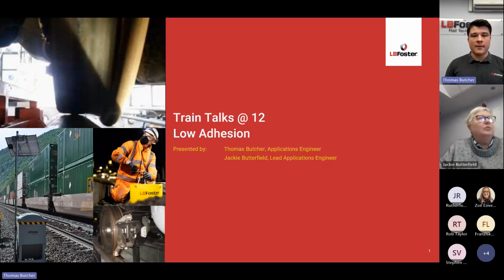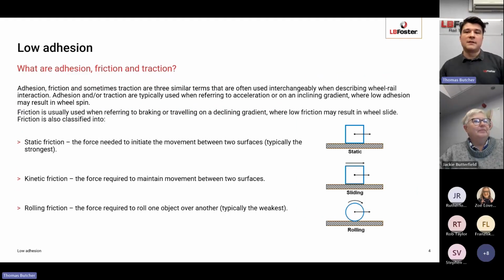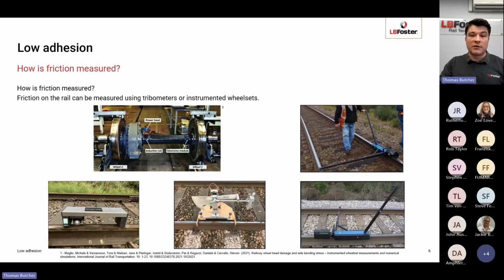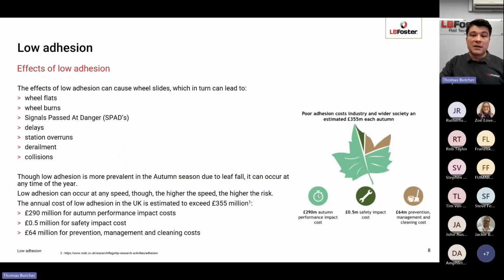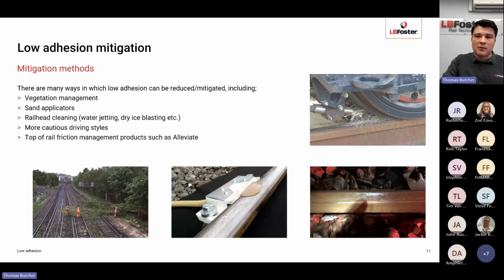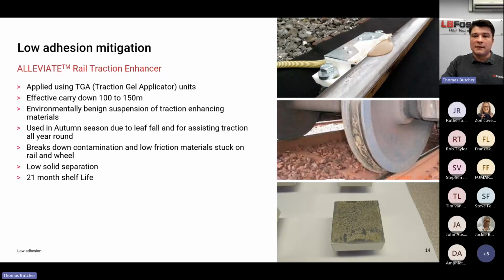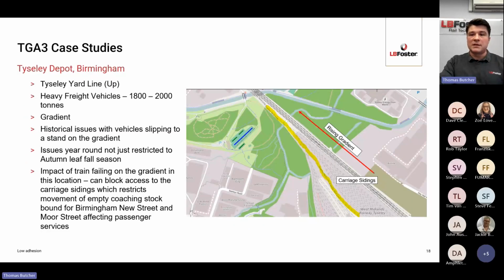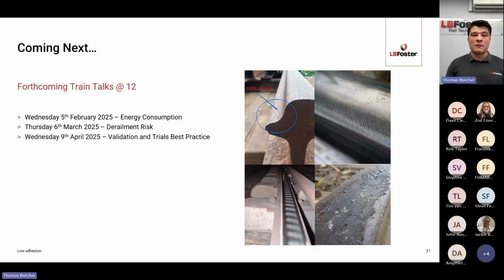L.B. Foster | Train Talks @ 12 (5) - Low Adhesion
During the fifth session in a series of webinars about Friction Management, Jackie Butterfield, Lead Applications Engineer, and Dr. Thomas Butcher, Applications Engineer, took a detailed look at Low Adhesion and the issues that it can cause in rail networks.

They discussed the effectiveness of L.B. Foster’s Friction Management solutions in reducing this type of rail damage.